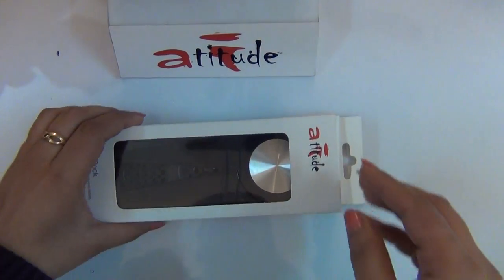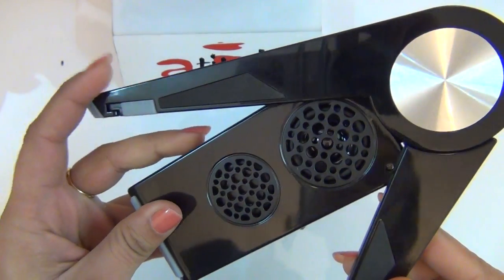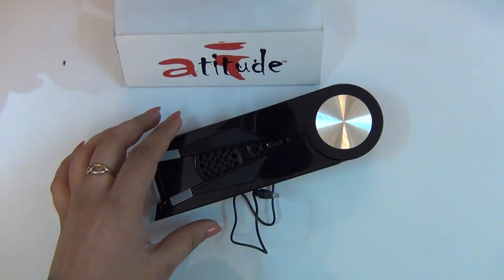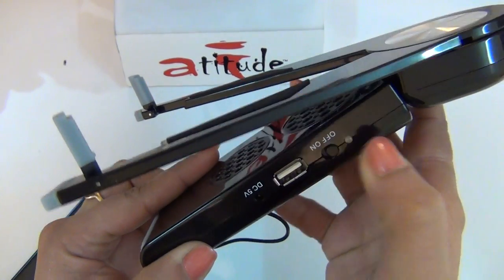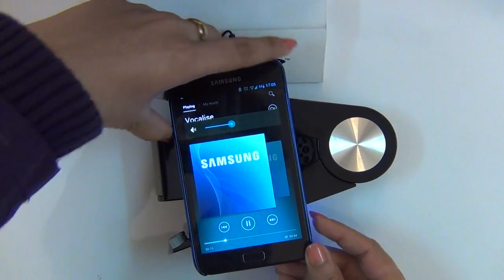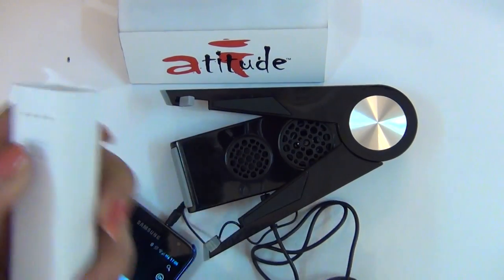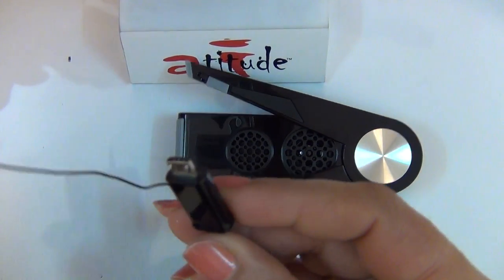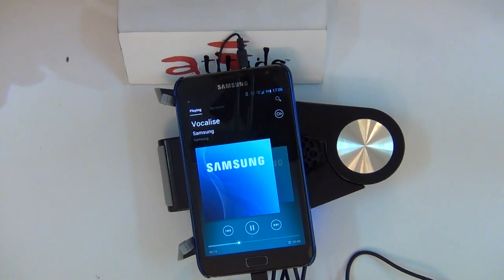Atitude Music Dock (Unboxing & Demo.)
Welcome to the box opening and demonstration of the Atitude Music dock

The music dock has a glossy finish with swiveling arms and it supports all devices with a 3.5mm audio jack (AUX).

The music dock has stereo sound with dual speaker and rubber edges so that your mobile or tablet stays stable on the device.

It is independently powered by 3 AAA Batteries

The music dock also supports playback from external power via a USB Cable provided with the dock

To play music, extend the music dock to a position suitable to your device, in this case I will be using a Samsung Galaxy Note.

Place the mobile on the legs and insert the audio cable (pause) and slide the switch from OFF to ON. You should now see a blue light next to the switch.

Press play on your mobile.

The volume is adjusted from the mobile itself.

The sound is clear and loud enough to entertain people in a large room.

To charge your phone from the music dock, first turn-off the music dock, then connect the dock to an external power source via the DC cable provided.

Turn-on the music dock and then insert the USB end to the music dock and the MicroUSB into your phone. Your phone will now charge whist playing music.